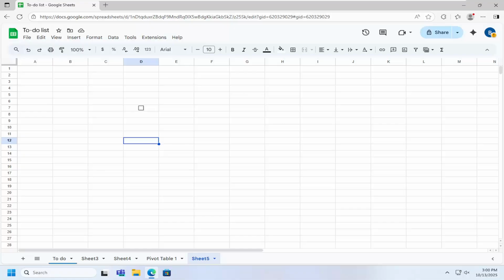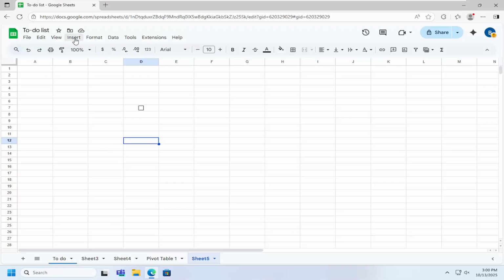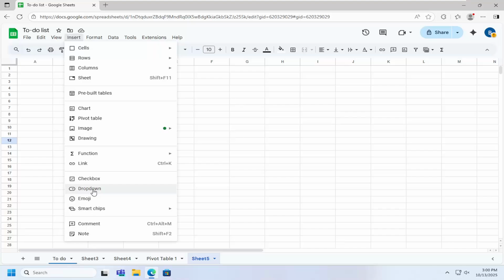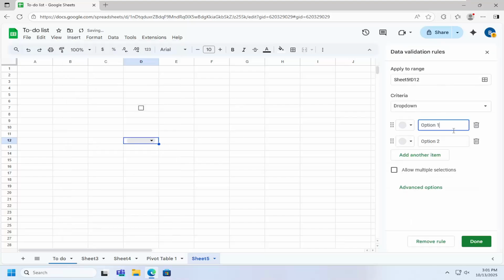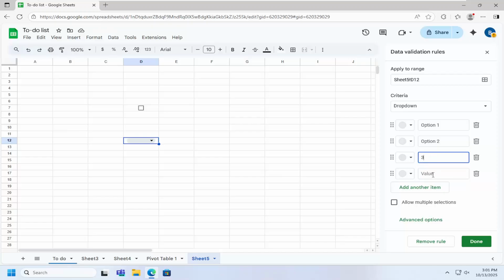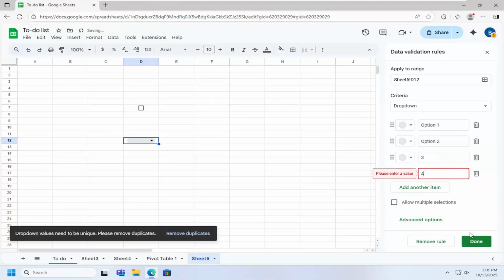How To Make Drop Down List In Google Sheets - Full Guide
Creating a drop-down list in Google Sheets helps streamline data entry, ensuring consistency and reducing errors by offering users predefined options to choose from. This tutorial explains how to create drop-down lists for cells, ranges, or entire columns, making it easy to select from a list of options like categories, dates, or other values. Whether you're organizing data, creating forms, or building project plans, drop-down lists can make your Google Sheets more user-friendly and efficient. The video is perfect for users who want to improve data entry and automate choices within their spreadsheets.

This tutorial walks users through the process of creating a drop-down list in Google Sheets, explaining how to set up data validation, customize the list of options, and adjust the settings for cell ranges. It also covers how to modify and update your drop-down lists as your data needs change. Whether you're a beginner or an experienced user, this guide provides clear instructions to help you easily implement drop-down lists. The video ensures users can quickly enhance their spreadsheets by making data entry simpler and more accurate.